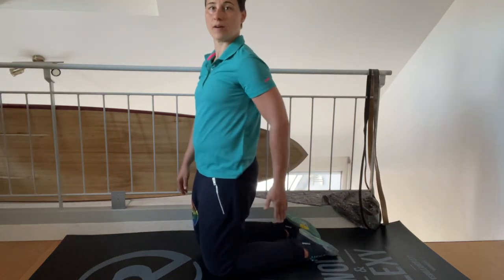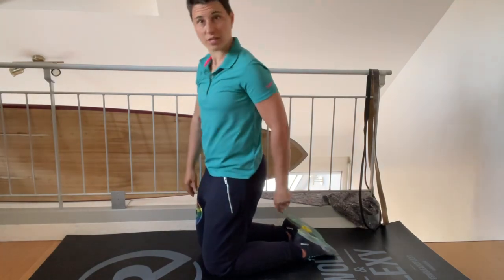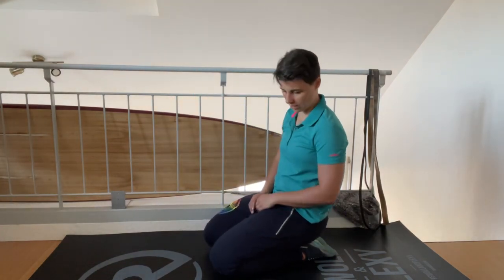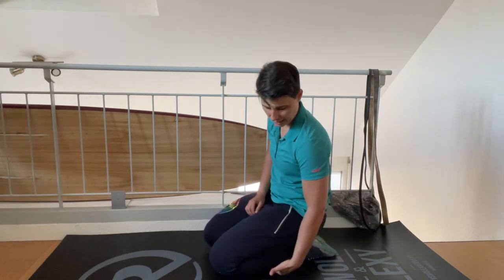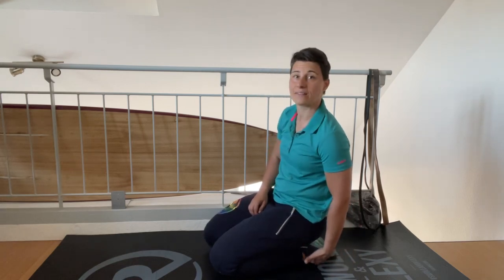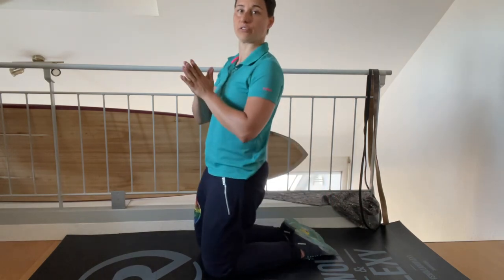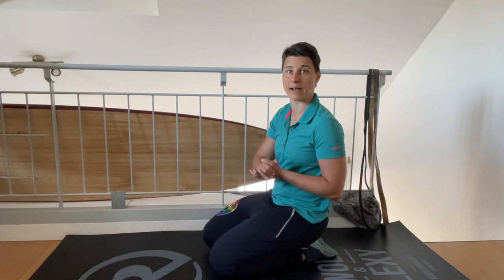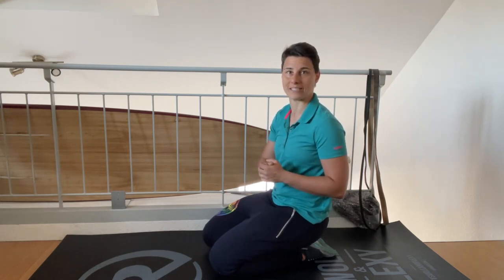Kneeling Butt to Heel Test